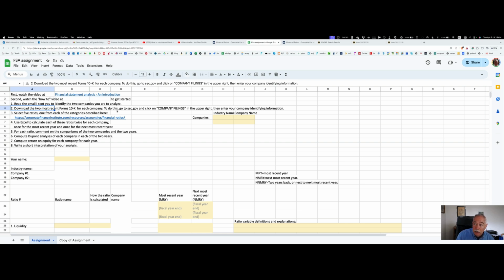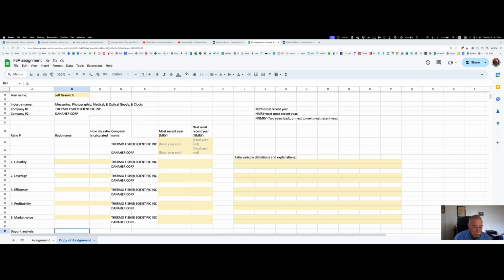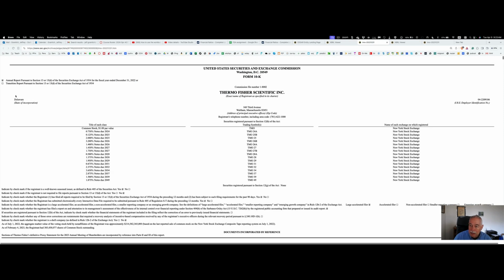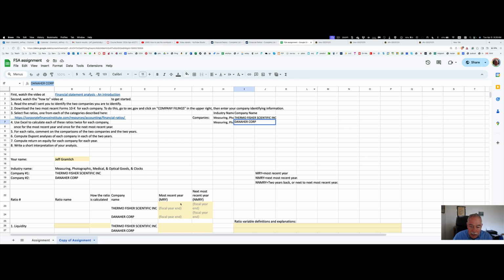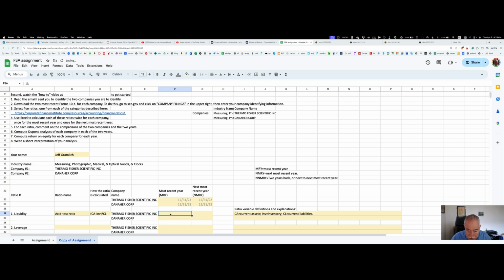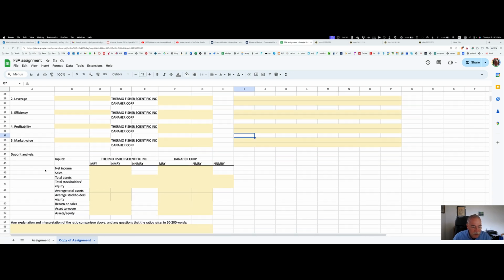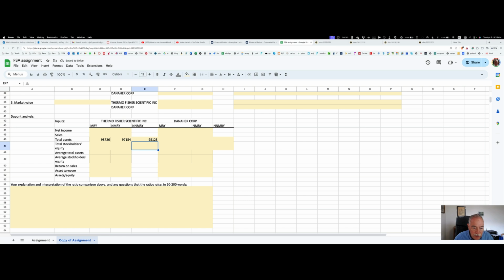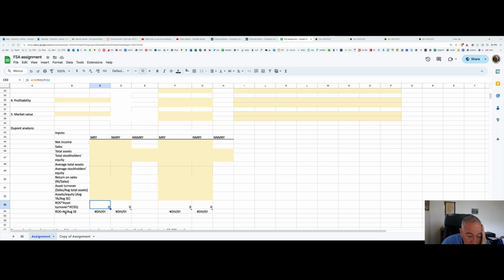How to use the Google Sheet to complete the financial statement analysis homework.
This will help you perform a basic analysis of the financial statements of two companies.